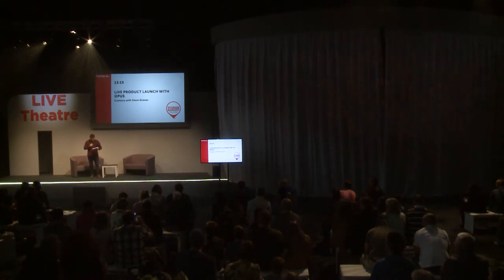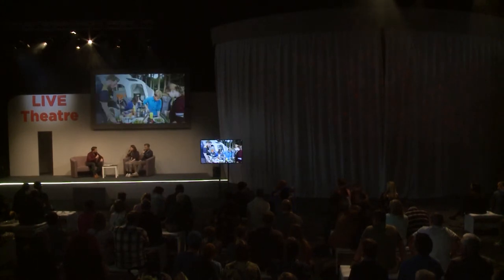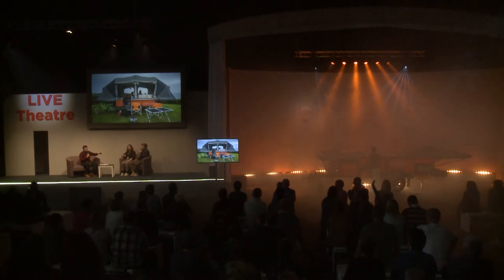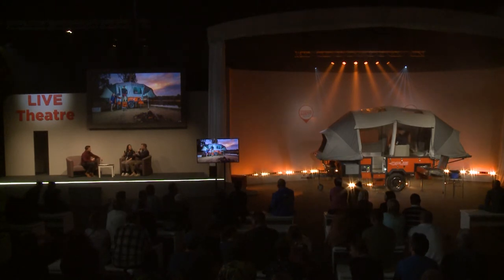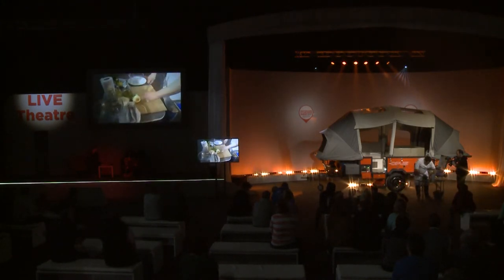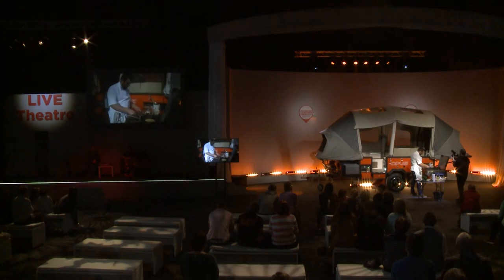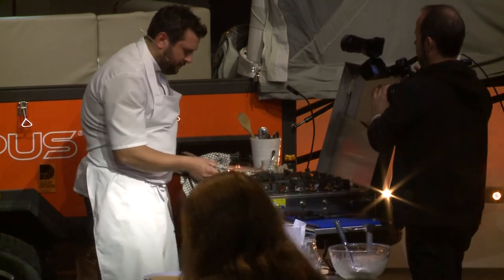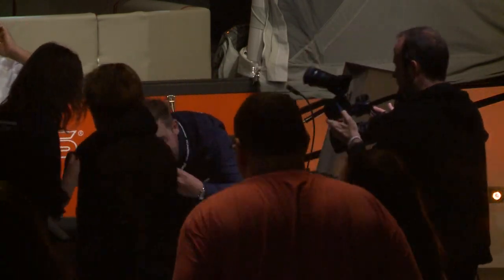OPUS Off-Road Launch at the Motorhome and Caravan Show 2017 - Live Stage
At the Motorhome and Caravan Show 2017 at Birmingham's NEC, OPUS Camper were proud to reveal our latest self inflating folding camper on the Live Stage. Head of Marketing, Brett Skingle, and Director of Sales, Katy Osborne, took to the stage giving the evolution of the OPUS Camper and introduced the OPUS Off-Road. Celebrity chef and Masterchef winner Steve Groves cooked up a delicious meal in the OPUS Off-Road. Impressed with what the Off-Road had to offer Steve Groves said “If I was going to cook outside, this is the kind of set up I would want. Its nearly as well equipped as my kitchen at home - it’s a breeze!”

OPUS Off-Road is fitted with the same Air Pole technology optimised in the on-road model, inflating the canvas in just 90 seconds with a press of a switch! Inside you’ll find soft memory foam double beds for the perfect nights sleep. Plush leatherette seating with room for the whole family to unwind, built-in heating, LED lighting , internal storage and plug sockets. Outside you will find; external storage, refrigerator, kitchenette, stainless sink with running water and the four burner gas hob. Allowing you to camp in style, with all of your home comforts!

Carry anything and everything with the OPUS Off-Road’s two reinforced lids and a specialised racking system, capable of carrying boats, kayaks, bikes, roof boxes, and so much more. With the added clearance and tough off road wheels, the OPUS Off-Road is able to keep up with any active lifestyle.

OPUS Off-Road - Strong and Stylish!

Video credit - Peachy Production